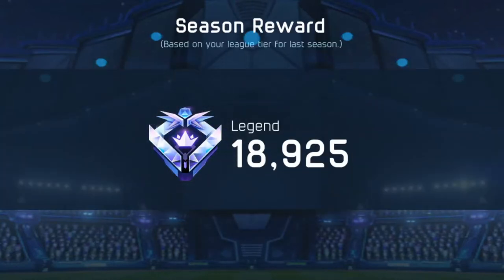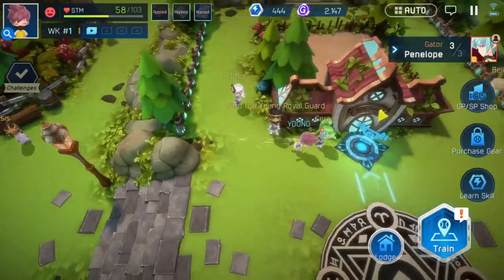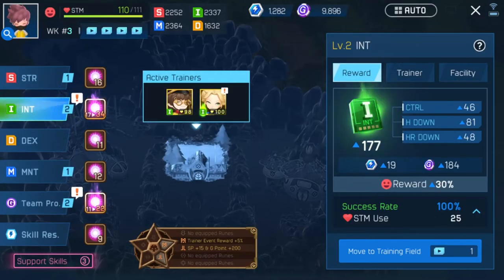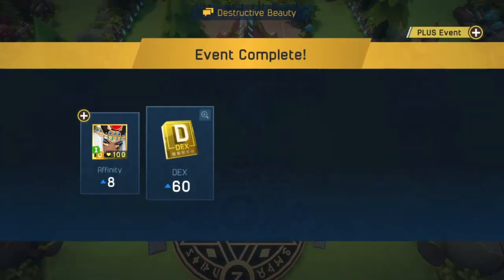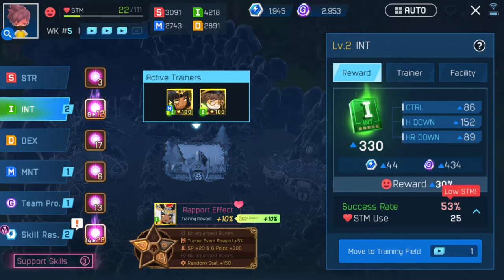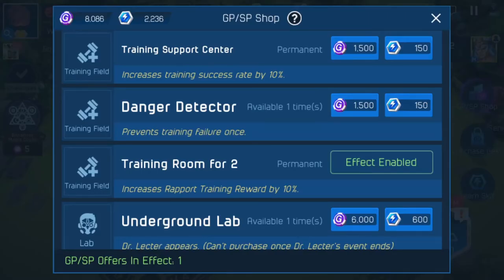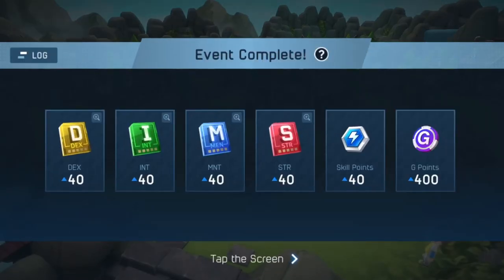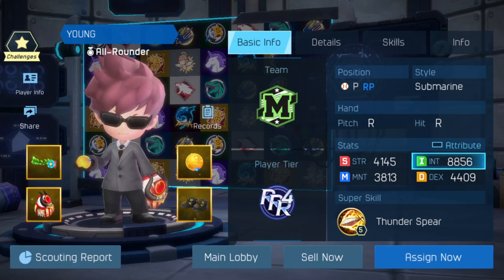How to play Summoner Wars with no Summoner Wars trainers!!! Baseball Superstars 2021.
This is how I made my M pitchers in Summoner Wars using the Forest Elf Deck. This can be applied to running any position without Summoner War Trainers. I have also did this for CF and other positions.

0:00 Introduction
2:00 Explanation
3:00 Tips and Start of the Run!
27:50 LECTERS!
28:10 End of Run